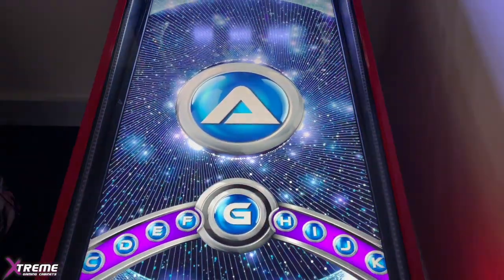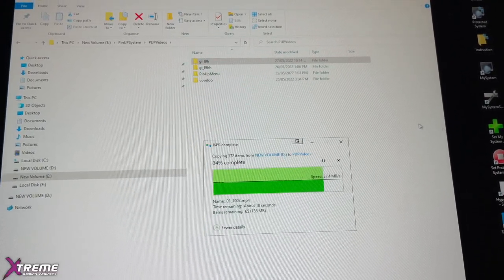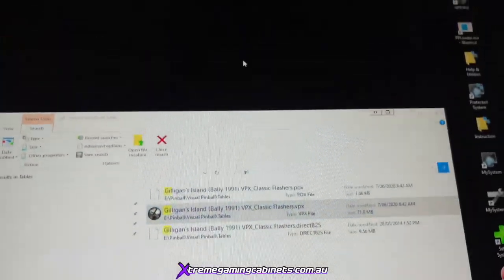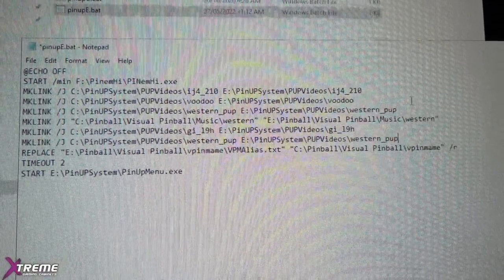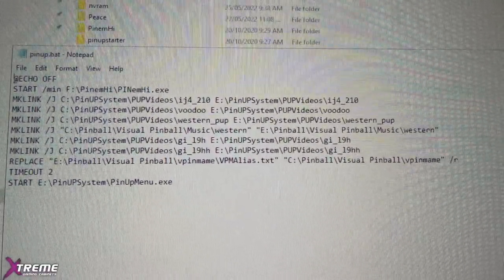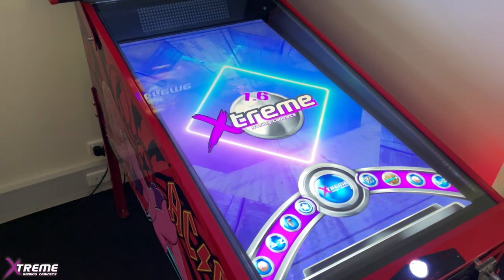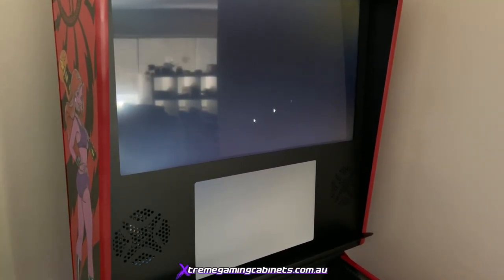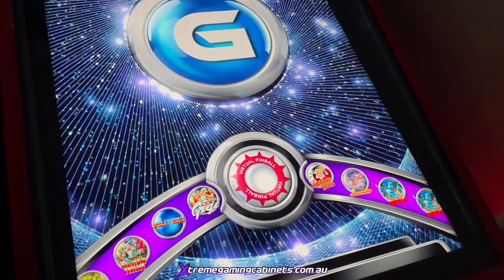HOW-TO INSTIL A PUP-DMD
Copy and paste below to your pinupE.bat and have fun

MKLINK /J "C:\Pinball\Visual Pinball\VPX107\Music\Blood Machines OST" "E:\Pinball\Visual Pinball\VPX107\Music\Blood Machines OST"
REPLACE "E:\Pinball\Visual Pinball\vpinmame\VPMAlias.txt" "C:\Pinball\Visual Pinball\vpinmame" /r
TIMEOUT 2
START E:\PinUPSystem\PinUpMenu.exe